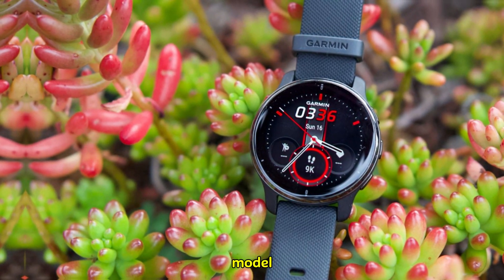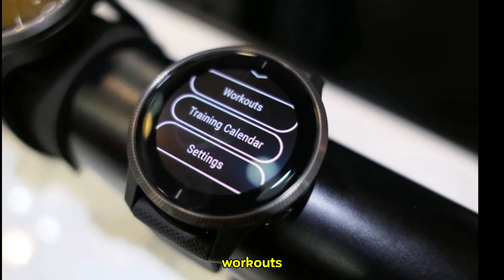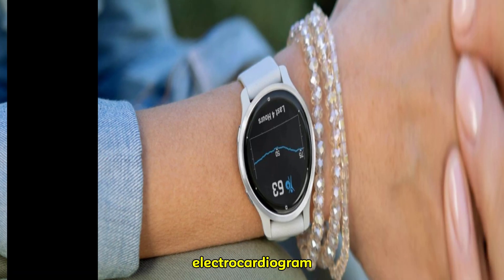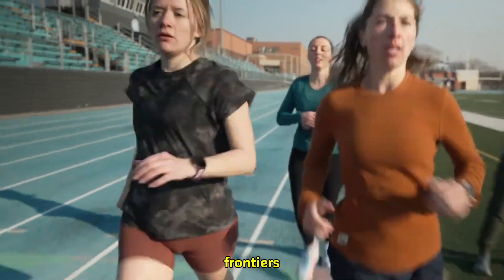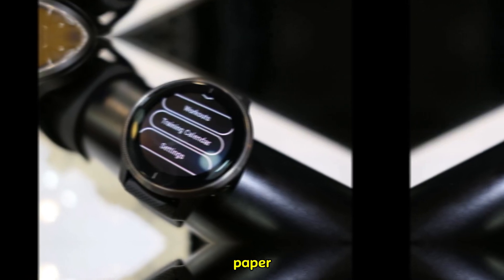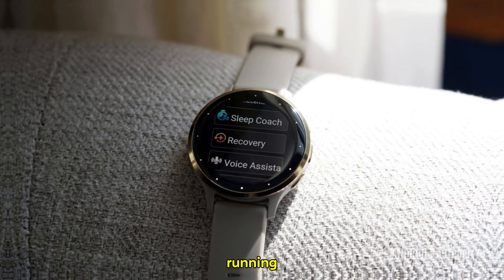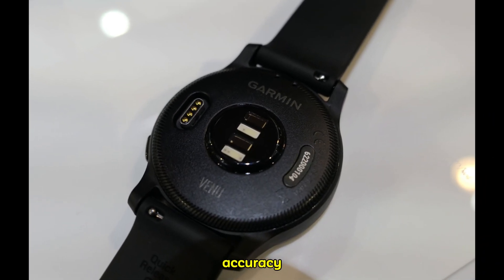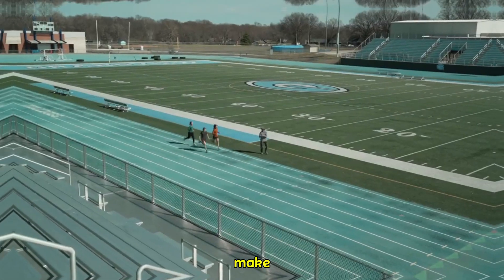Garmin Forerunner 275: Best Features and Leaks DISCUSSED!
The Garmin Forerunner 275 is a versatile and sleek GPS smartwatch designed for runners and fitness enthusiasts. This advanced timepiece features precise GPS tracking, heart rate monitoring, and performance metrics to help you optimize your training and reach your goals. With its lightweight design and vibrant display, the Forerunner 275 is both comfortable to wear and easy to read during your workouts. It includes various sports modes, from running and cycling to swimming, and offers detailed insights into your progress and recovery. Whether you're hitting the trails or the track, the Forerunner 275 provides the data you need to push your limits and stay motivated.